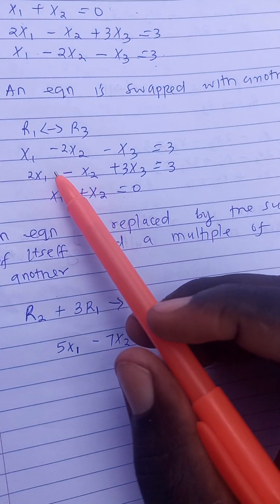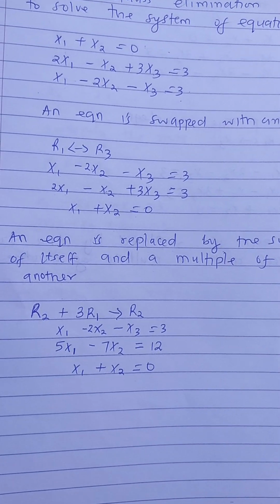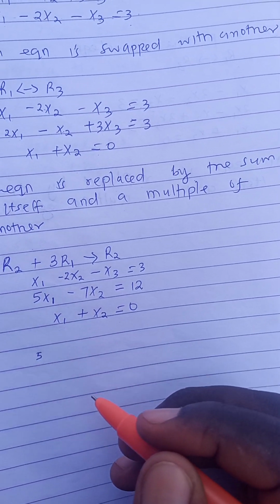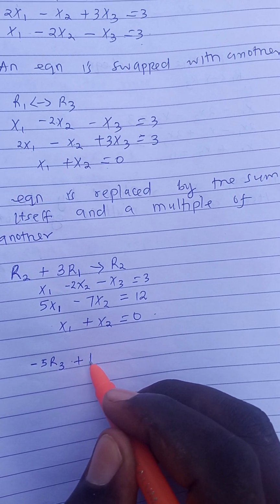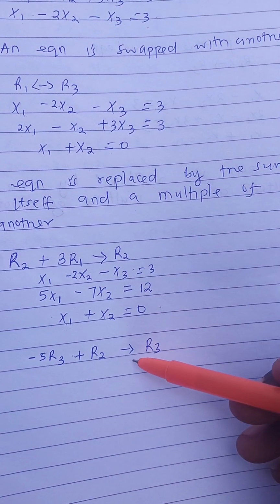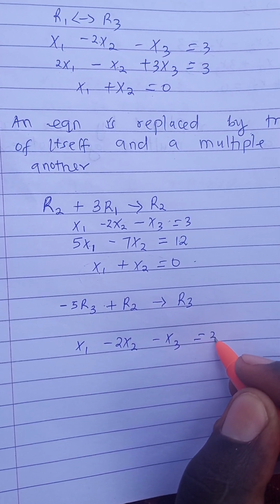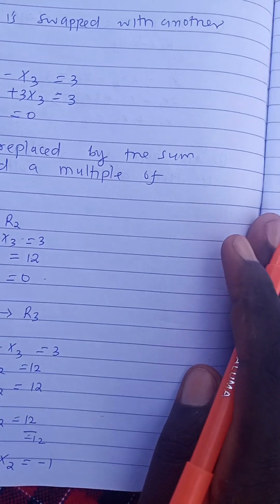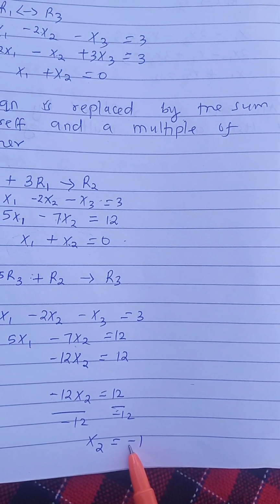SOLVING A SYSTEM OF LINEAR EQUATIONS USING GAUSSIAN ELIMINATION METHOD.